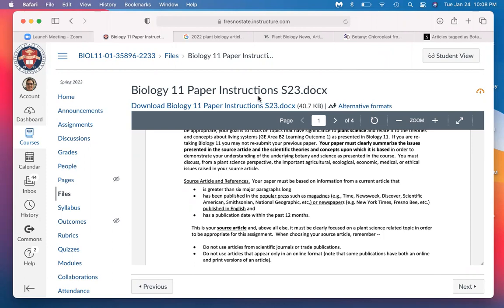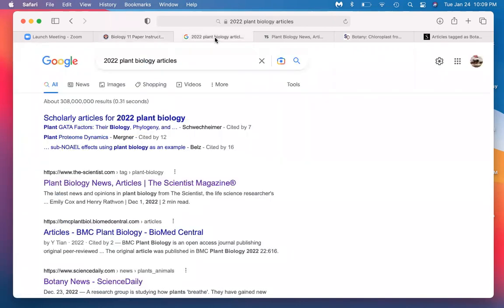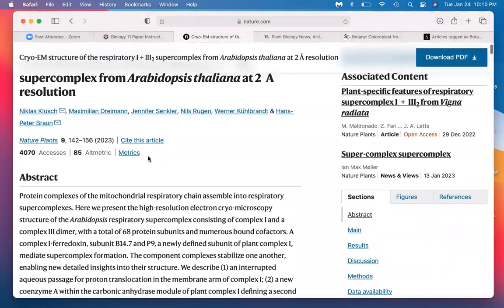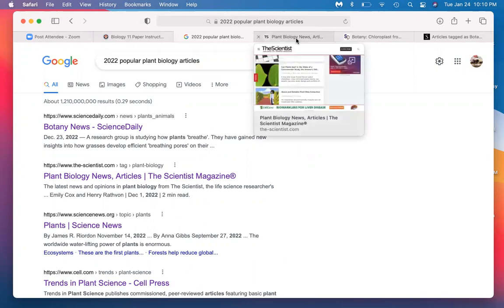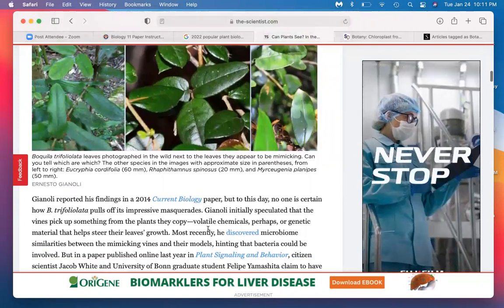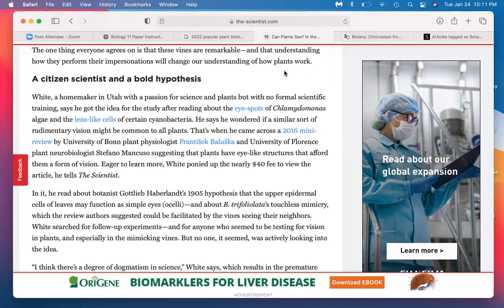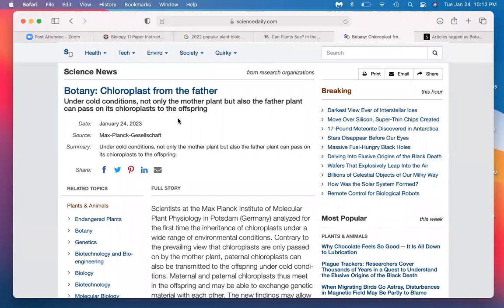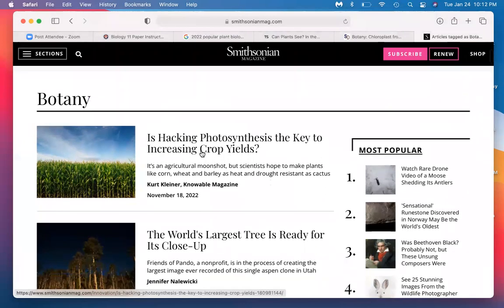Bio 11: Source Article and Resource Tutorial for the Major Paper Project